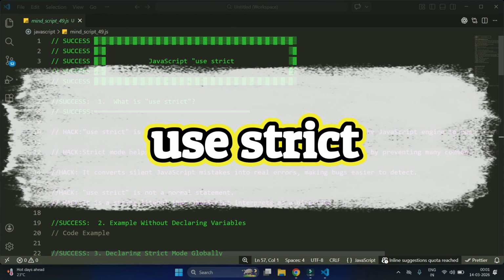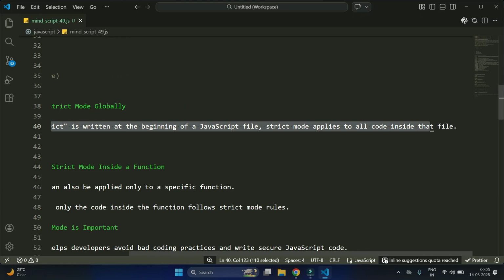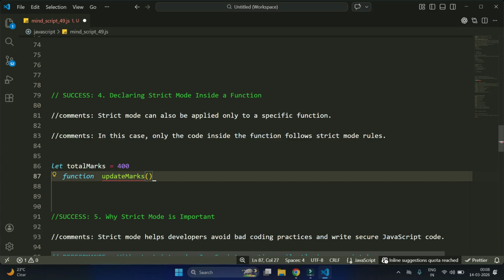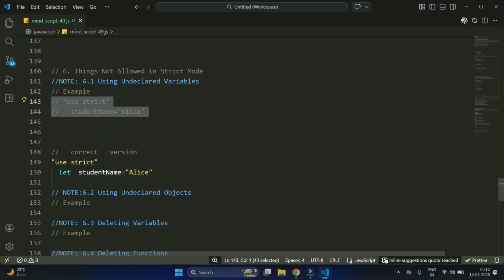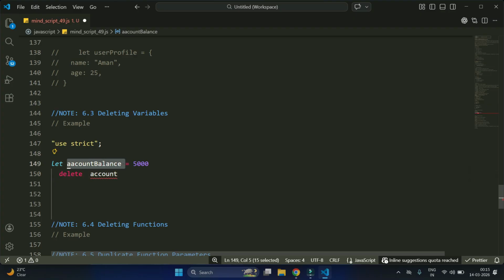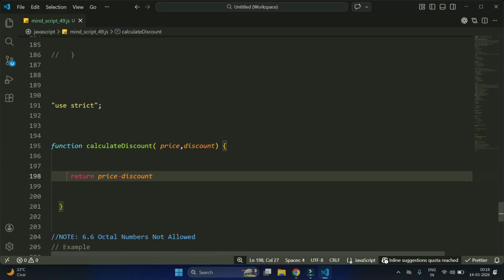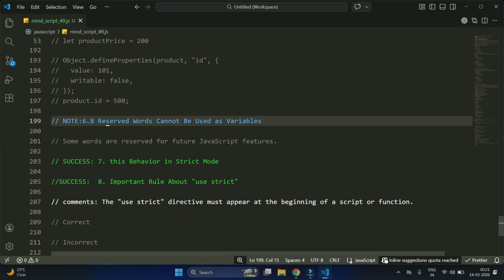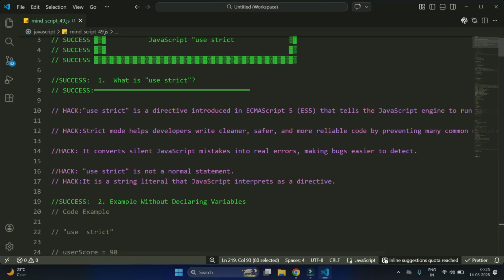JavaScript for developers || JavaScript use strict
Want to write cleaner and safer JavaScript code?
In this video, we dive into **"use strict"** — a powerful feature that helps you catch errors early and write more reliable code.

💡 Learn how strict mode works, why it matters, and how it changes JavaScript behavior in real-world development.

🔥 Perfect for beginners and developers who want to level up their coding skills.